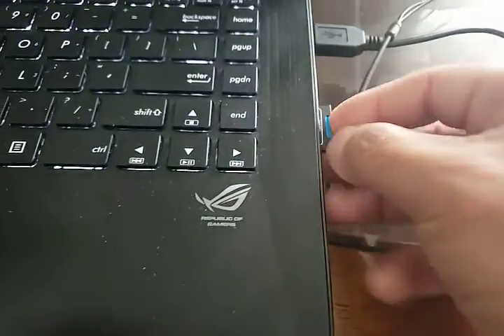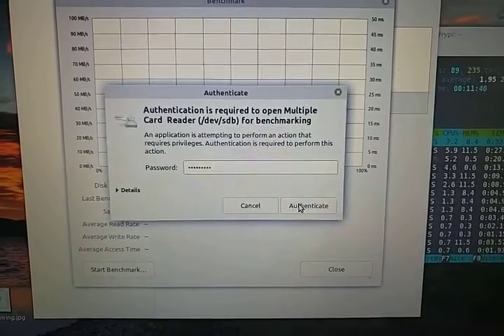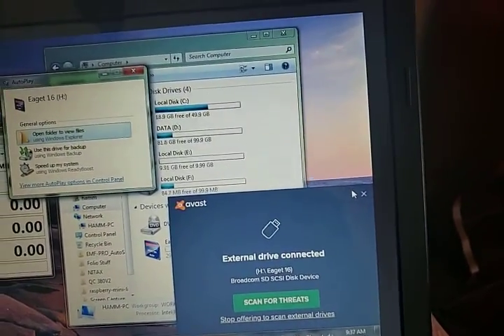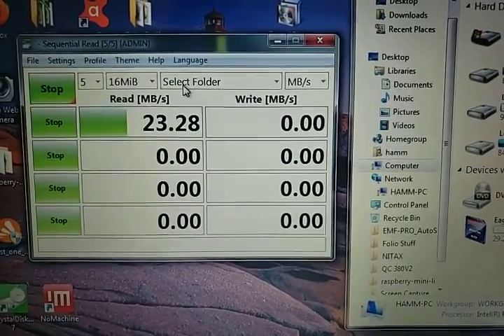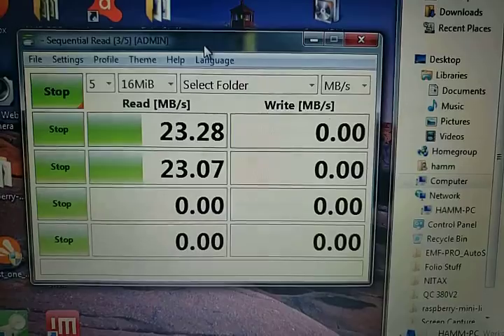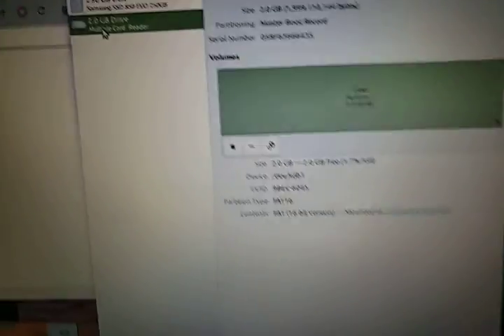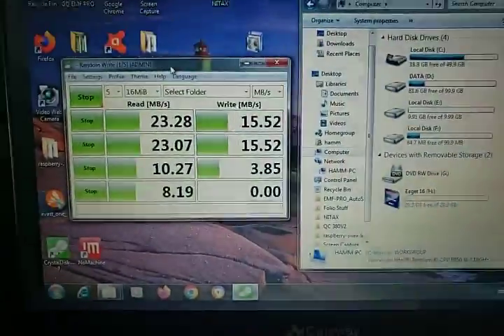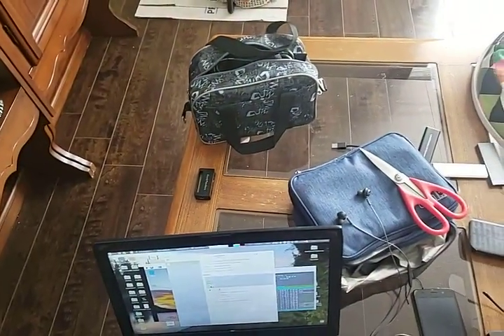2022-11-21 Defective Eaget microSD cards